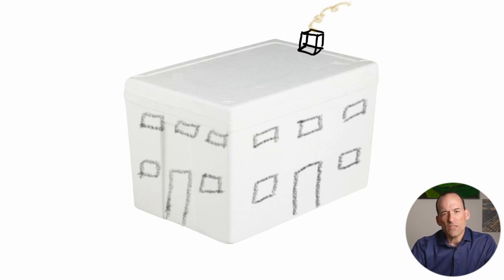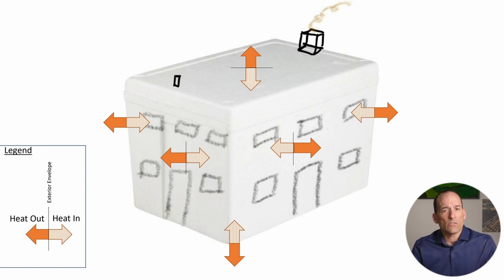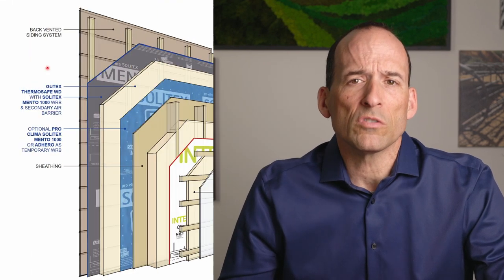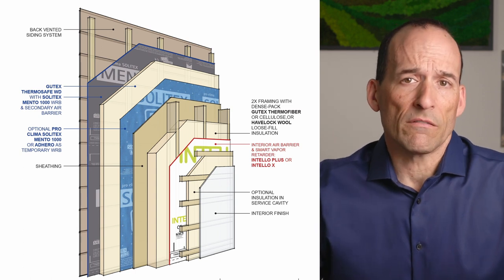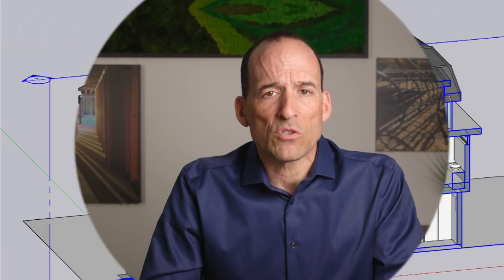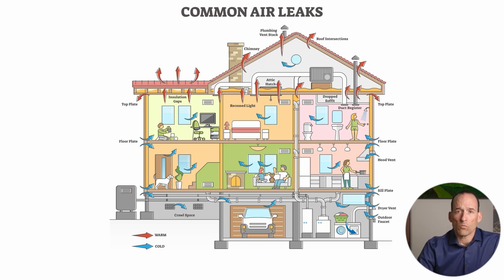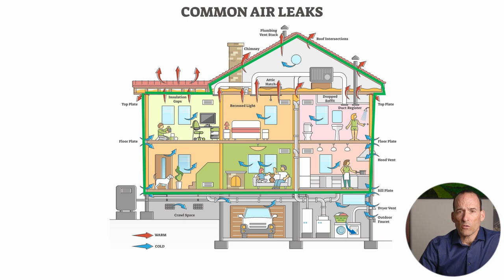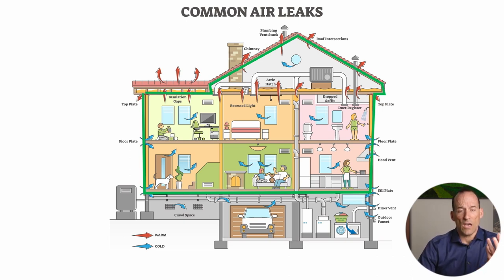Building Science Basics - #2: The Exterior Envelope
If you want a great home, a great building or just want to be comfortable in your less than great home, you need to understand the Exterior Envelope of your surrounding.  It is what separates being outside from being inside and if you want your inside to not feel like your outside, and don't want to spend a fortune on heating and cooling costs, you need to watch this video.